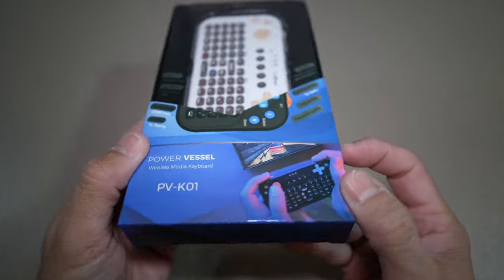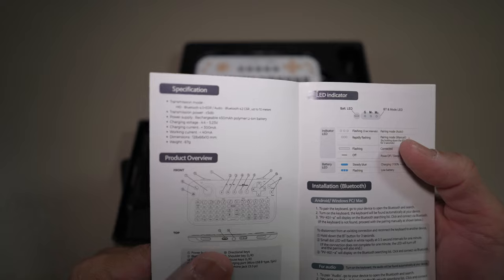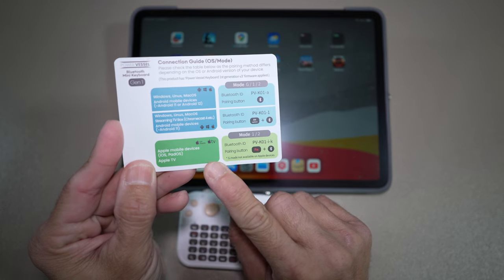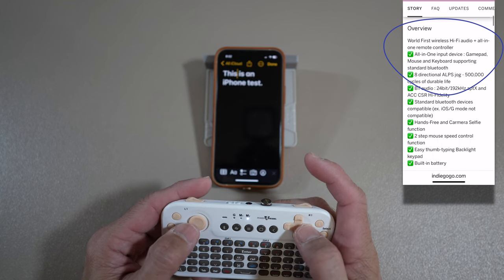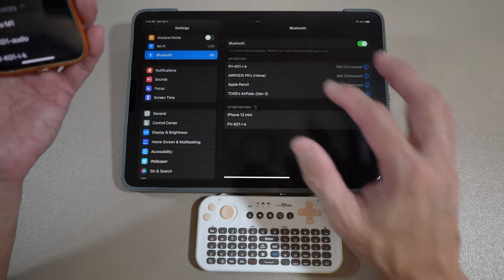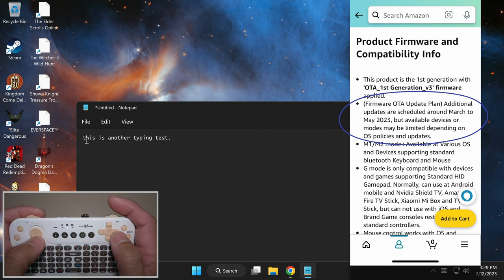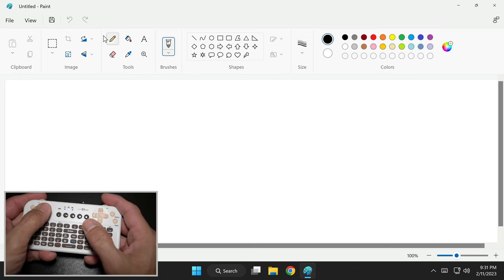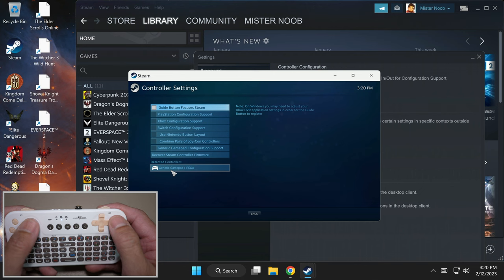Power Vessel Wireless Media Keyboard (PV-K01) or FUNDIAN Bluetooth Keyboard with Jog Mouse (White)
0:00 - Intro (Quick Unboxing)
0:45 - Close up look
1:32 - Button Pressing Test
2:35 - Charging
2:54 - Size Comparisons
3:31 - More Button Pressing
3:55 - iPad (+ Connection Card)
5:41 - iPhone (+ Extra info)
6:39 - Backlit Keys (light bleeding)
7:30 - Re-Pairing Devices
8:07 - PC
9:26 - Typing (+ Firmware info)
11:20 - Navigating the Web
12:06 - Drawing
12:40 - Gaming on PC
15:20 - User Manual

This is the Power Vessel Wireless Media Keyboard, model PV-K01 by Fundian. Or FUNDIAN Bluetooth Keyboard with Jog Mouse and Audio Receiver Remote Wireless Controller. The white version.

In this video, I’ll be doing some testing on an iPad Pro, an iPhone, and extensively on a PC. Some of the features on this device I won’t be testing due to time constraint.

This thing is really small. Feels like it well made well constructed, well made (or is it?). There are 5 top glossy main buttons. Left hand jog mouse. Right hand D-Pad. Moving the jog mouse feels good and not cheep. Good bouncing feedback. There are shoulder buttons, Micro USB port, On/Off switch and a 3.5mm jack. The typing QWERTY buttons are also pretty with Pretty good feedback. But it has an Odd key arrangements, especially with the Enter key right smack in the center of the keyboard.

This wireless mini keyboard was a crowd funding Indiegogo product, campaigned back in 2019. This white version is a finalized version. The white version in the Campaign was a bit different the Jog Mouse, the D-Pad and the shoulder buttons came in darker color Which I love the way that looked. Why did they changed the colors?

FIRMWARE UPDATE:
I believe prior to them putting this up on sale on Amazon, they had installed ‘OTA_1st Generation_v3’ firmware. They have an additional Firmware OTA Update planned for between March to May 2023. No breakdown details about this firmware can be found anywhere … yet.

On their FUNDIAN website, what I could tell, updating A firmware using an Android device is a one-and-done by downloading their app then update it through there. Updating using an i-device like an iPhone or iPad is Not as simple, however. Because you’re Not just downloading their app, you‘ll also need to have a Mac or a PC and download firmware file from their website, installing that, then plug in an i-device that  has their app, open up iTunes and Add or Drag-and-Drop a document onto it. Then unplug it and run the mobile app on the i-device. Approve Bluetooth message. Search for some stuff in the mobile app. Turn on the mini keyboard. Select the keyboard name in the app. And finally select OTA to update. I think this is a crazy time-consuming complicated task! No wonder why they had to install the version 3 prior to selling it on Amazon. But maybe by then, they may just have an easier way for updating on an i-device.